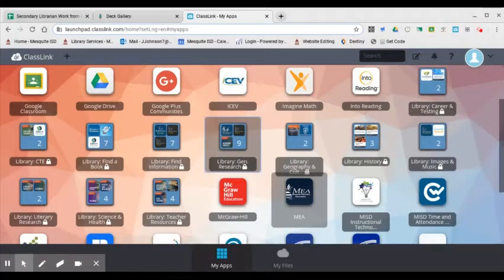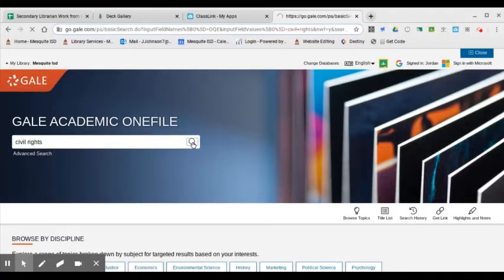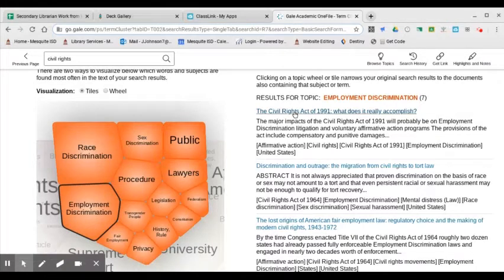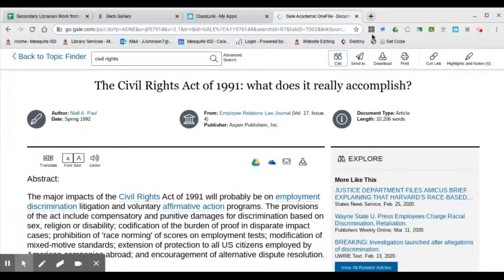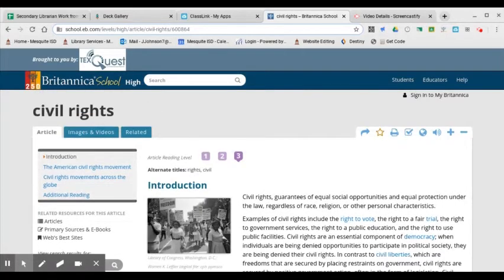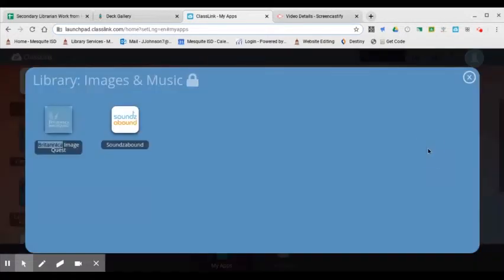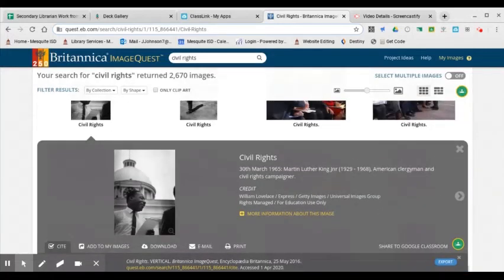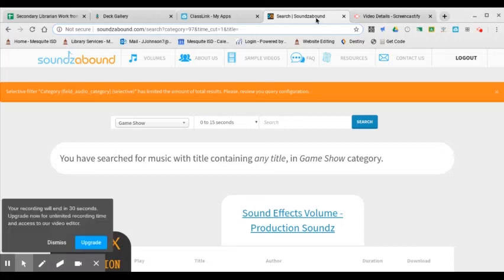Library Digital Resources Tips and Trick-Screencast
Ms. Johnson walks you through some of the online resources available including some tips and tricks for getting the most out of each resource.